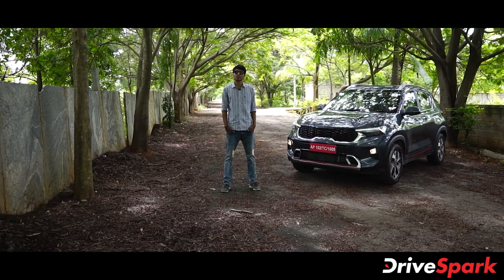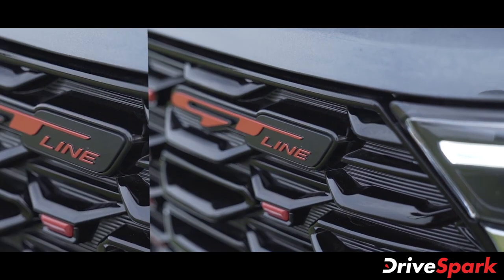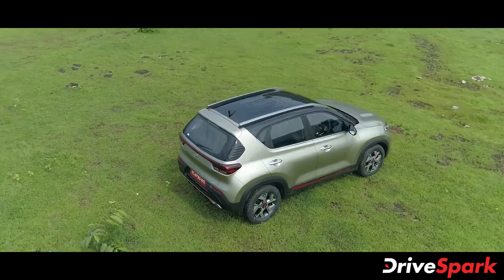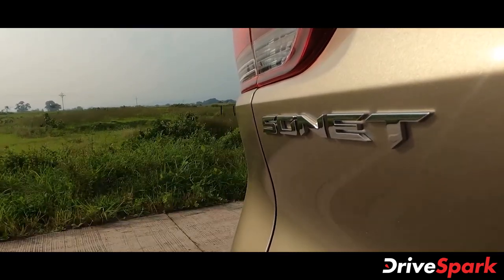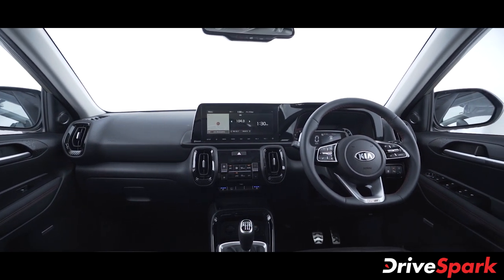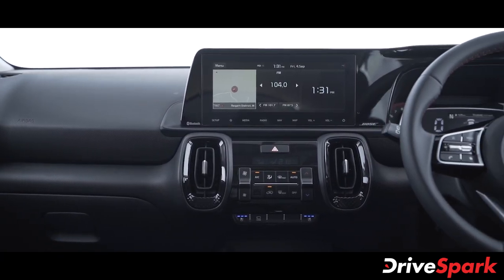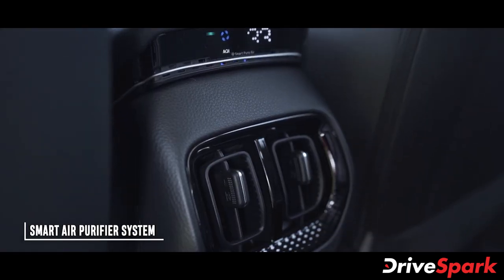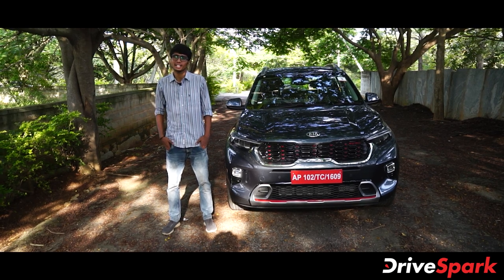കിയ സോനെറ്റ് ആദ്യ ഡ്രൈവ് റിവ്യൂ | Kia Sonet Malayalam First Drive Review | DriveSpark Malayalam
ദക്ഷിണ കൊറിയൻ കാർ ഭീമനായ കിയ മോട്ടോർസിന് ഇന്ത്യൻ വിപണിയിൽ മികച്ച പ്രതികരണമാണ് ലഭിച്ചത്. ബ്രാൻഡിന്റെ നിലവിലെ രണ്ട് ഓഫറുകളായ സെൽറ്റോസും കാർണിവലും അതത് സെഗ്‌മെന്റുകളിൽ ജനപ്രിയ മോഡലുകളായി മാറി. ഇപ്പോൾ, ദക്ഷിണ കൊറിയൻ കാർ നിർമ്മാതാക്കൾ ഈ വിജയത്തെ ഇന്ത്യൻ വിപണിയിൽ മറ്റൊരു മോഡലായ സോനെറ്റിന്റെ രൂപത്തിൽ ആവർത്തിക്കാൻ ഒരുങ്ങുകയാണ്. പുതിയ കിയ സോനെറ്റ് എസ്‌യുവി കമ്പനിയുടെ ഇന്ത്യയിലെ മൂന്നാമത്തെ മോഡലും ആന്ധ്രാപ്രദേശിലെ അനന്തപൂരിലുള്ള ഉത്പാദന കേന്ദ്രത്തിൽ നിന്നുള്ള രണ്ടാമത്തെ ‘മെയ്ഡ് ഇൻ ഇന്ത്യ’ ഉൽ‌പന്നവുമാണ്. വരും ആഴ്ചകളിൽ വിൽപ്പനയ്‌ക്കെത്തുമെന്ന് പ്രതീക്ഷിക്കുന്ന കിയ സോനെറ്റ് ബ്രാൻഡിന്റെ ഏറ്റവും പുതിയ എൻട്രി ലെവൽ ഓഫറിംഗ് ആയിരിക്കും, ഇത് സബ് കോംപാക്ട്-എസ്‌യുവി വിഭാഗത്തിൽ സ്ഥാനം പിടിച്ചിരിക്കുന്നു. ഈ വിഭാഗത്തിലെ എതിരാളികൾക്ക് ഗുരുതരമായ മത്സരം കിയ സോനെറ്റ് വാഗ്ദാനം ചെയ്യുന്നു.